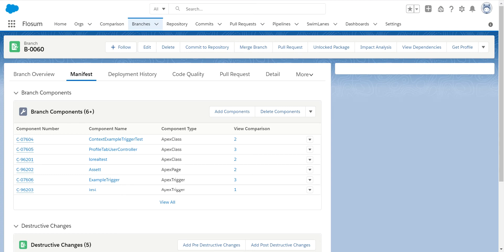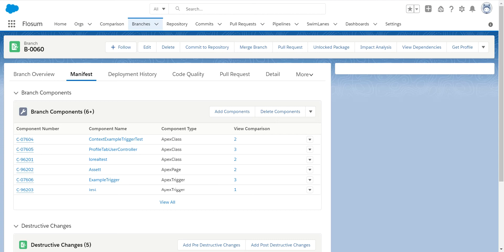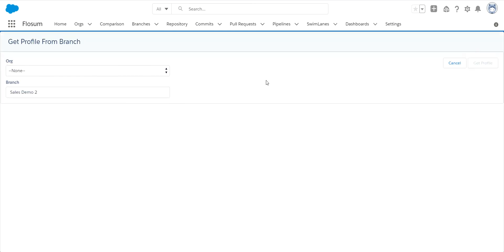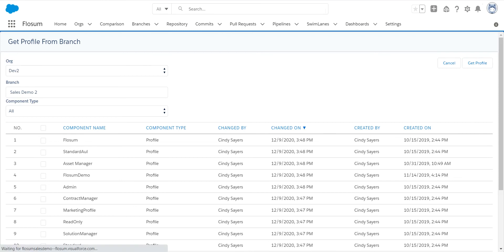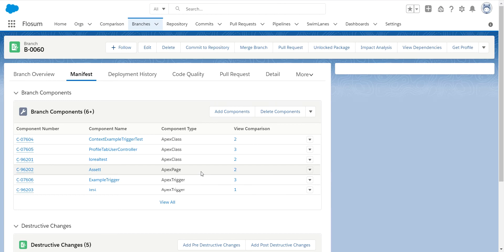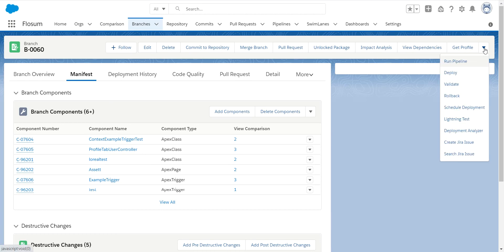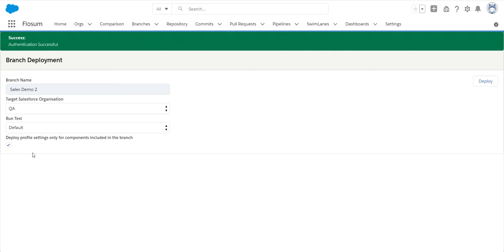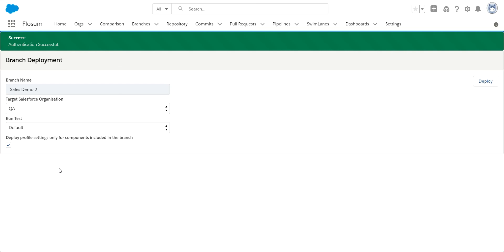Flosum Profile Deployment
We all know that when it comes to deploying profiles, it can be very difficult to deal with. There are a lot of complicated changes. There are a lot of setting and properties that are being pushed out to orgs that they are not ready for it yet or do not need. Flosum addresses that and makes it very easy to resolve these problems. the video shows you two ways how Flosum ensures that you only push out those changes that need to be deployed at the specific time.

Flosum Highlights

A truly complete solution: Flosum is a complete end-to-end solution that handles the full development lifecycle including merging components, version control, continuous deployments, static code analysis, user story management & regression testing.

Full Integration: Flosum can integrate with most Salesforce Applications such as Git, Jenkins, Provar etc.

100% Secure: Flosum's Native Release Technology ensures all data always remains securely within the Salesforce platform making it perfect for healthcare & financial institutions. Flosum is the only solution approved for use on the government cloud.

To know more about the #1 Salesforce DevOps Software, to use DevOps Solution for free.